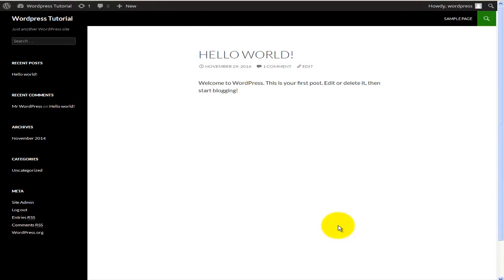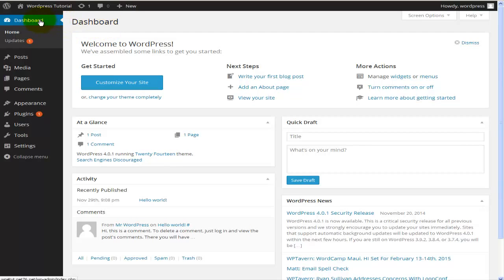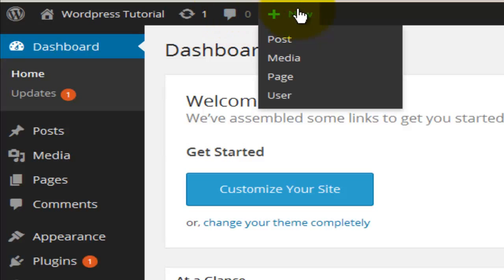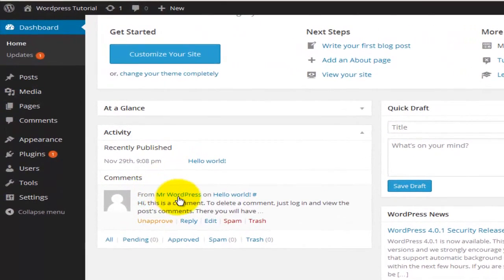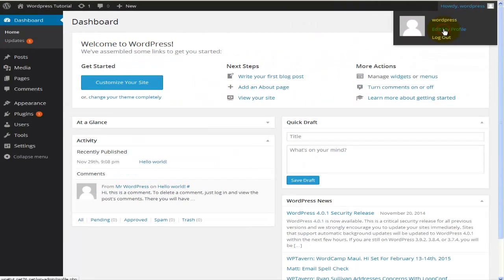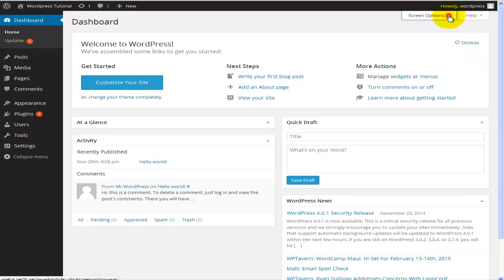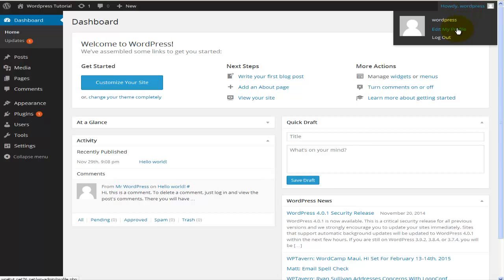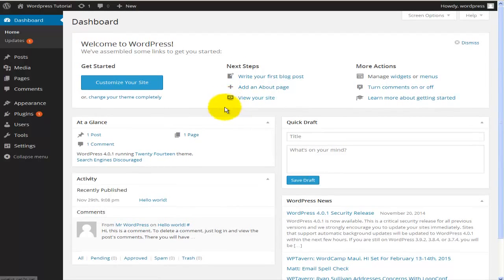Wordpress 4 tutorial #5 First Look Into WP4